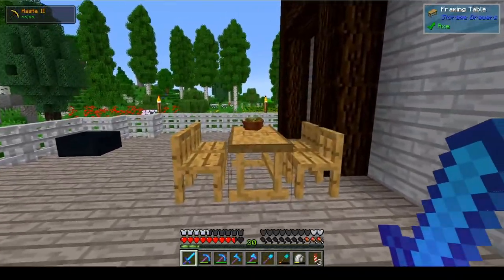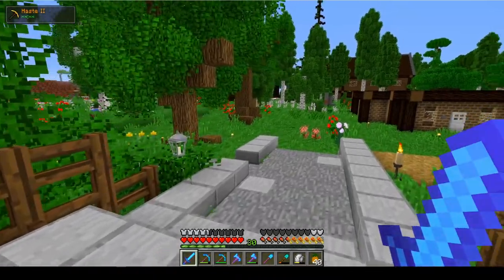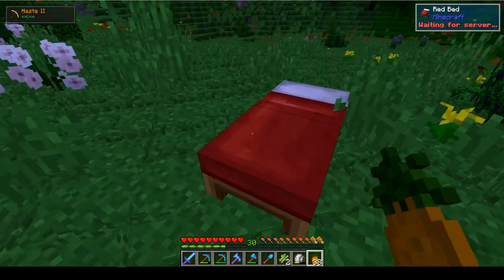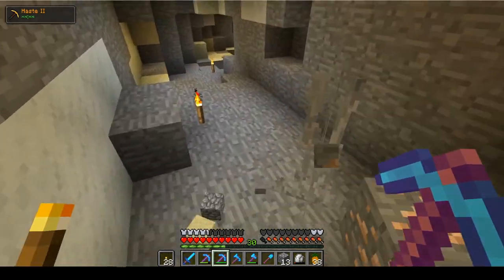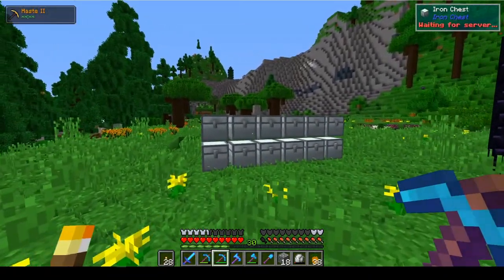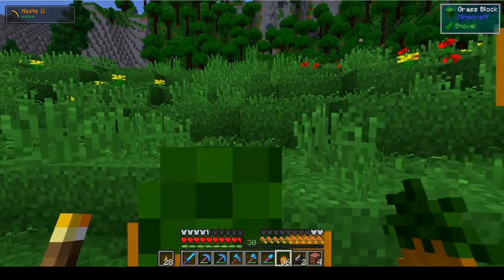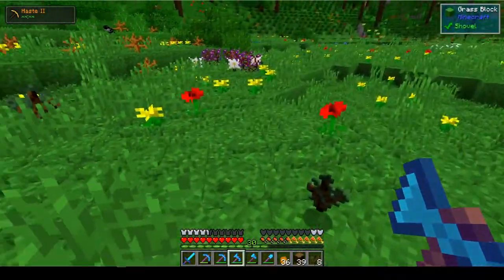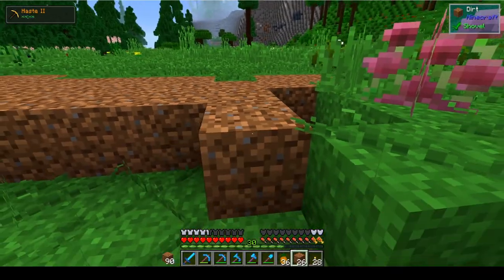Nature's Beauty Ep.18 - The Return | Minecraft 1.12.2 Modpack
We are back with some Nature's Beauty after some time off, and we are preparing for a new project..